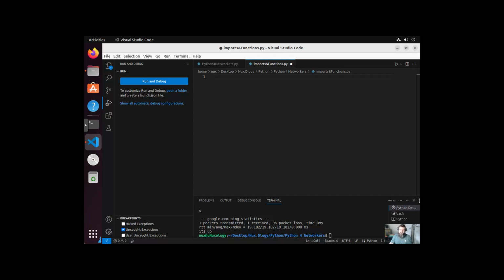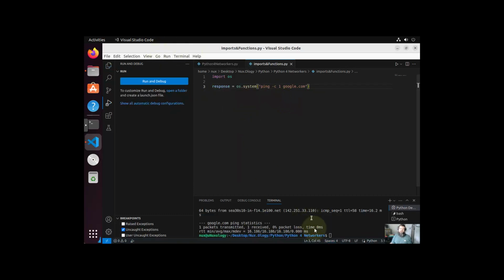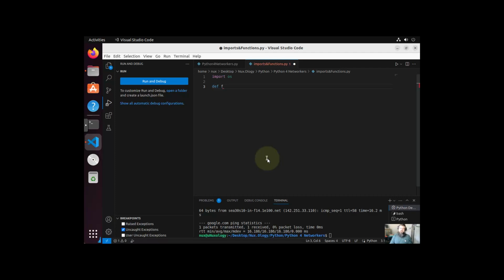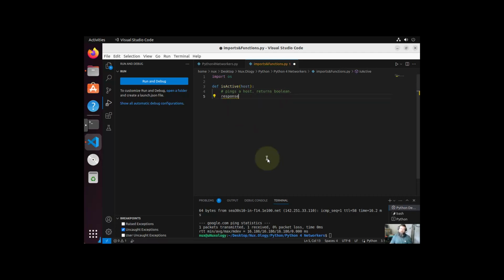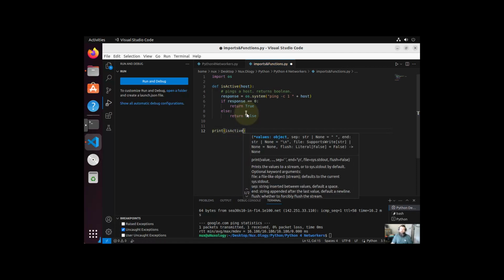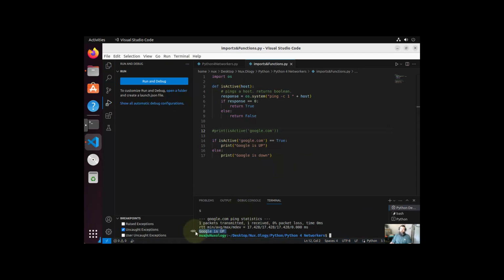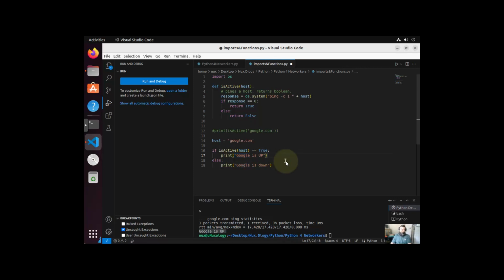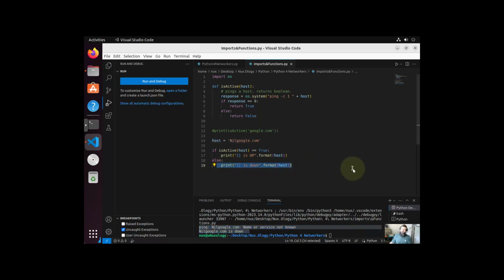Exploring Imports & Functions | Python 4 Networkers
In Python, libraries are often used and imported, so it's important to know how to virtually import anything into your code. People will flip when you're able to import anything and use functions in our code. In our 4th Python 4 Networkers video, we uncover just that.

In the comments below leave any feedback or suggestions for future videos! ... But I won't do *that* (lol) (joking)